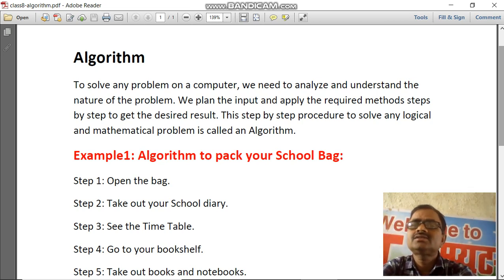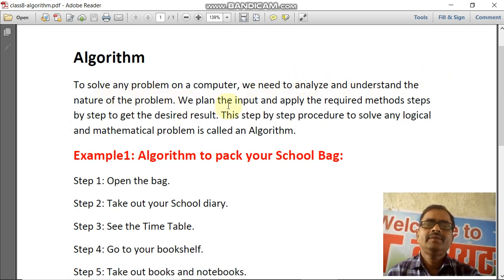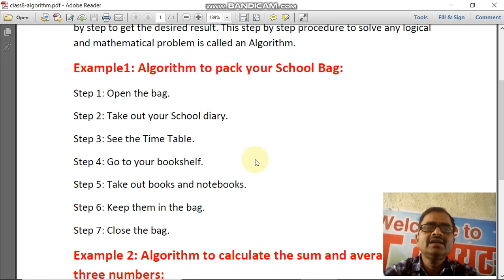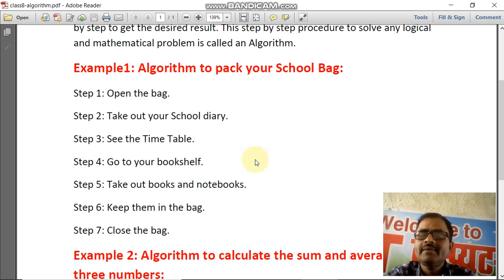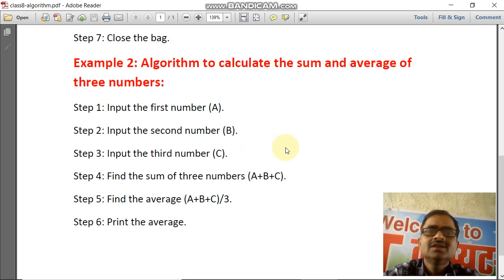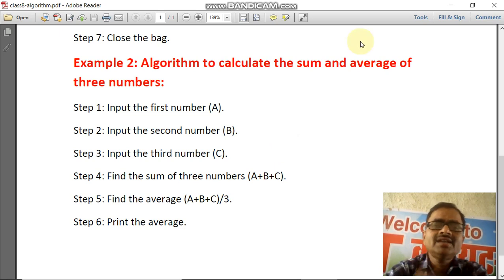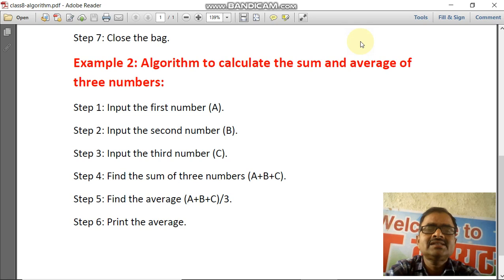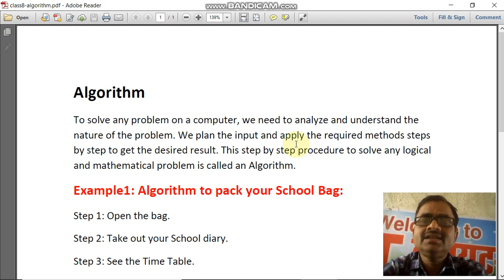Algorithm packing bags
St. Xavier's School